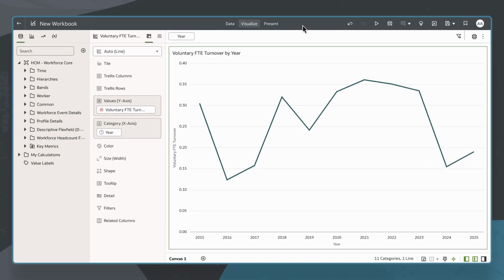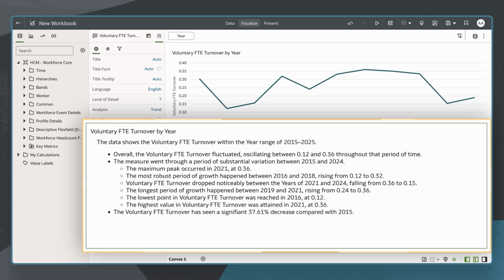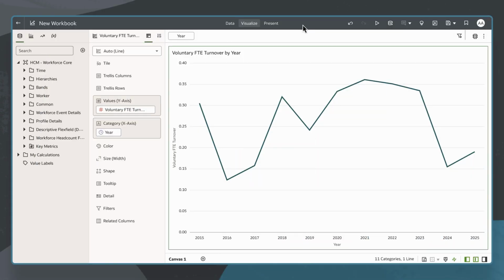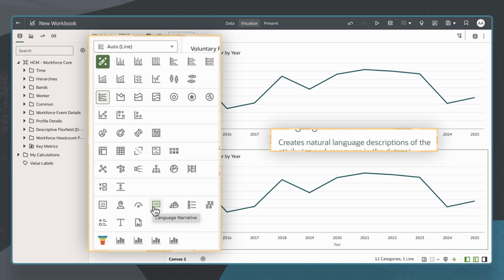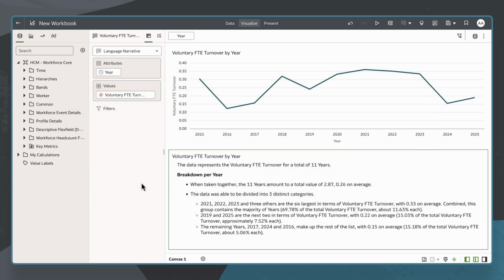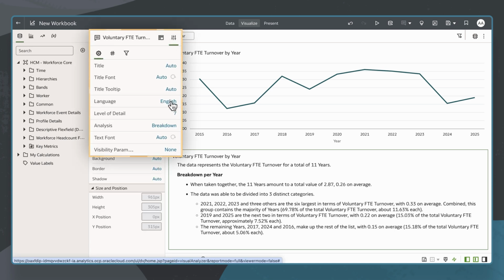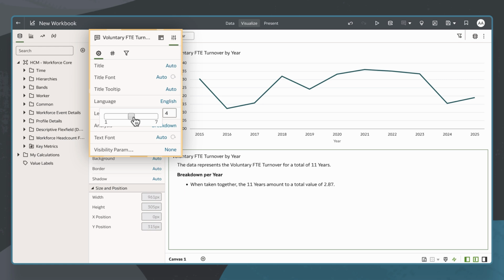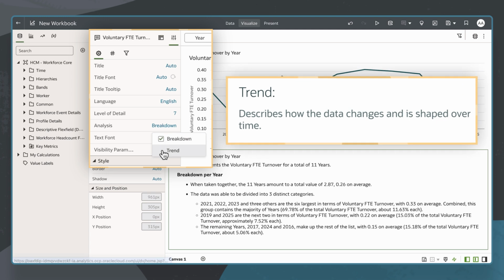How to Generate Dynamic Descriptions for Visualizations in Oracle Fusion AI Data Platform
Boost analysis clarity and save time by generating automated text summaries for your charts using the Language Narrative feature in Oracle Fusion AI Data Platform.

This tutorial guides you through creating dynamic, natural language descriptions for workbook visualizations using Oracle Fusion AI Data Platform’s Language Narrative visualization. Instead of manually crafting explanations for charts, you’ll learn how to quickly duplicate visuals, switch to narrative mode, and configure settings for detail, language, and analysis type—whether you want trend insights or category breakdowns. Automated descriptions provide clear context on key findings, make patterns and changes easy to interpret, and help workbook consumers better understand data stories across categories or time periods—such as voluntary turnover metrics. By leveraging dynamic text generation, you can produce faster, more consistent reports and enhance decision-making for your audience. For additional resources and step-by-step guided training, check the links above.

Please note: Oracle Fusion Data Intelligence (FDI) is now called Oracle Fusion AI Data Platform. All content remains the same, only the product name has changed.

Explore a range of training programs in Oracle Analytics designed to boost your skills

Check out detailed instructions on adding a language narrative visualization in Oracle Analytics Cloud